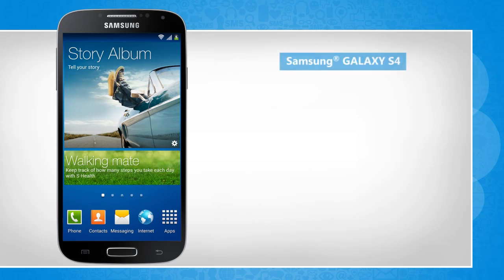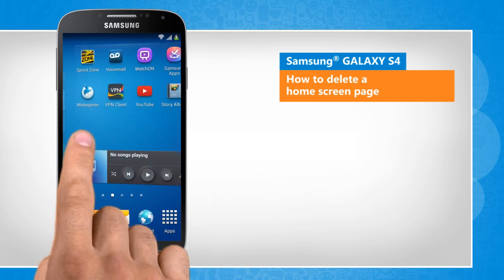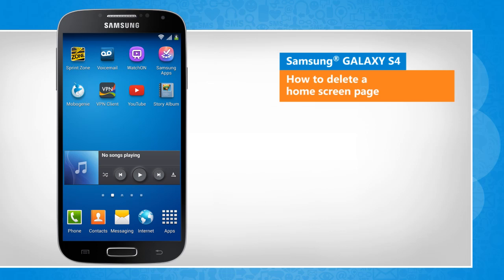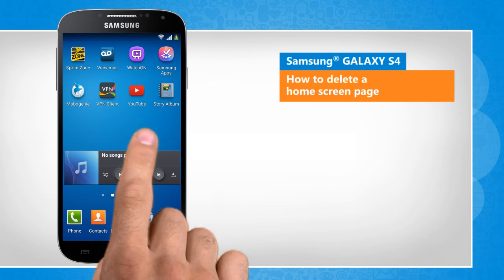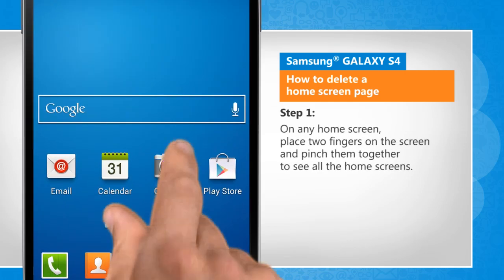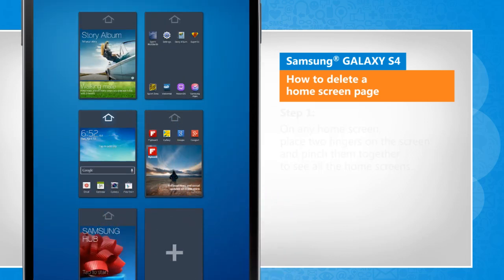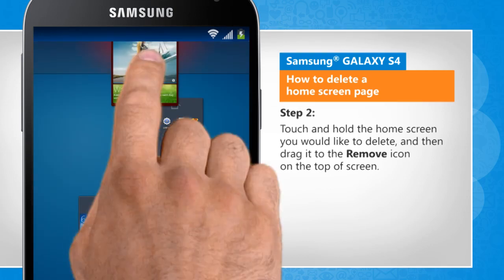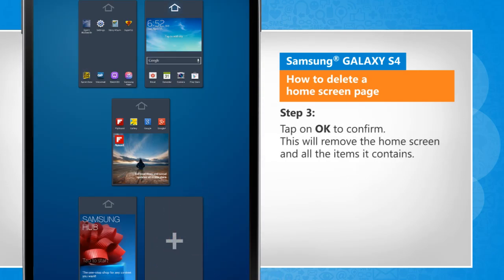How to Delete a Home Screen Page on Samsung® GALAXY S4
Do you want to delete extra home screen panels from your Samsung® GALAXY S4 device? If you wish to delete a home screen page in Samsung® GALAXY S4 then follow the easy steps shown in this video.